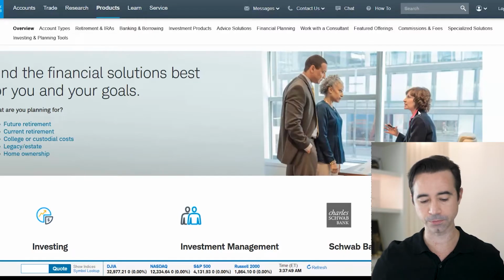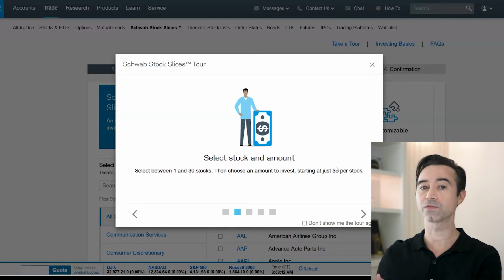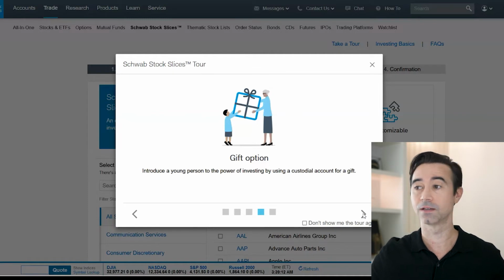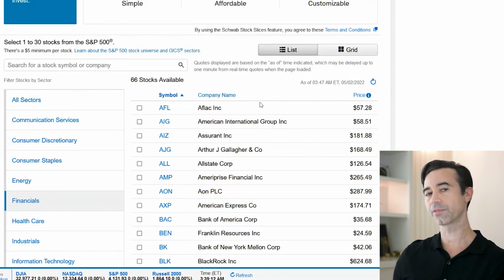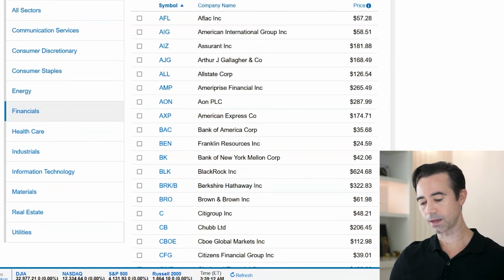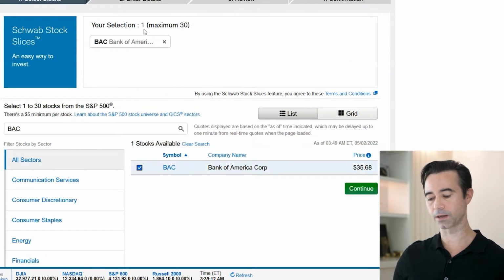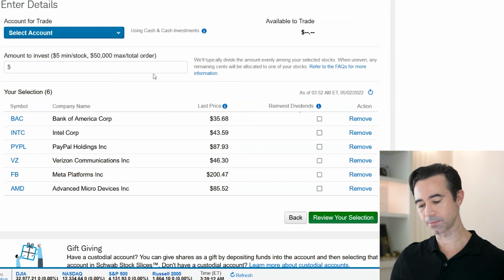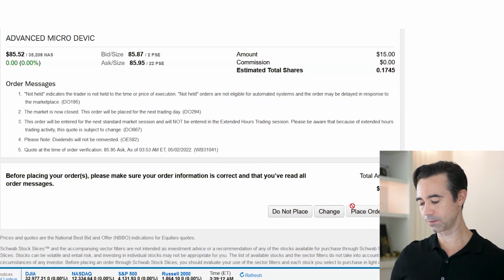Charles Schwab Stock Slices Tutorial / / How to Buy Fractional Shares with Schwab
In this video I discuss Charles Schwab Stock Slices and how you can use the product from Schwab to buy fractions of shares.  Sometimes you don't have large account balances but still want to create a diversified portfolio of stocks that may have high stock prices.  Schwab's stock slices allow you to do that.  The Stock Slices work only for S&P 500 stocks and there is a minimum investment of $5 per stock.

Let’s connect